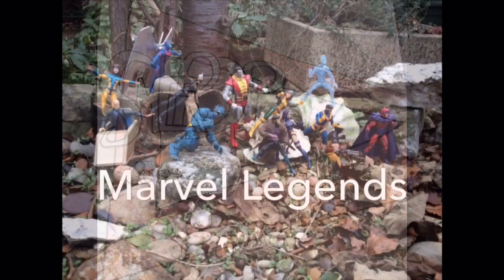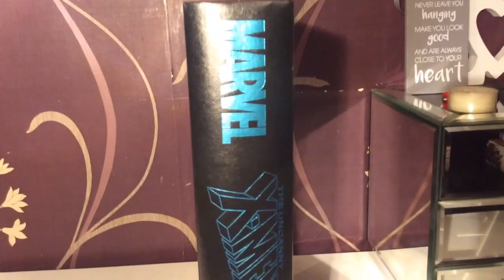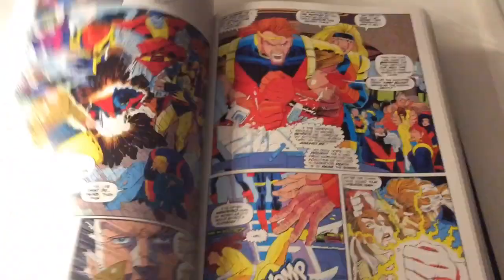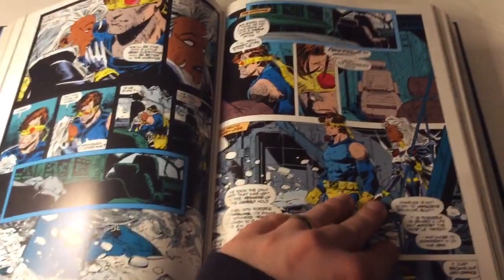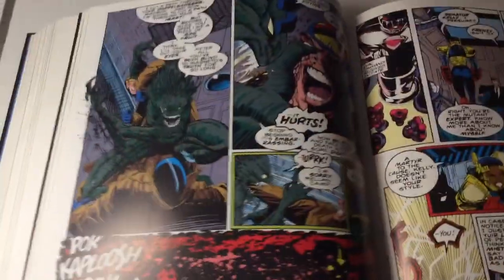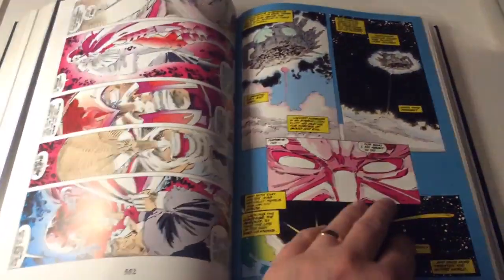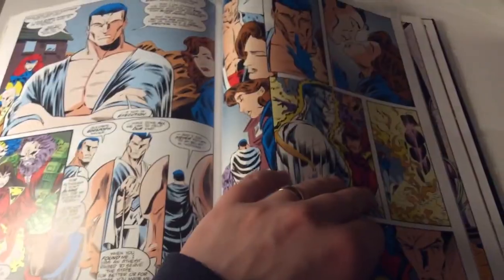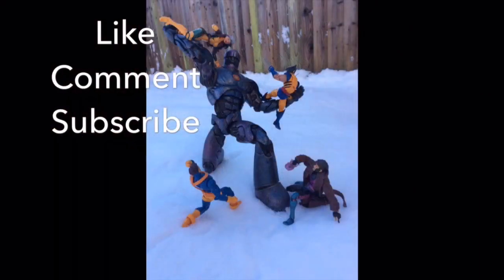Uncanny X-men - Fatal Attractions Omnibus